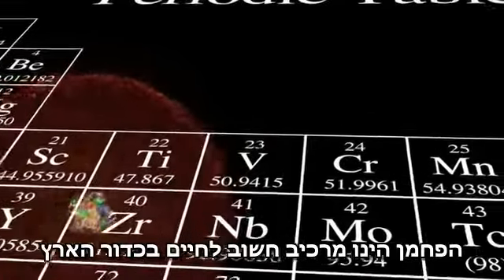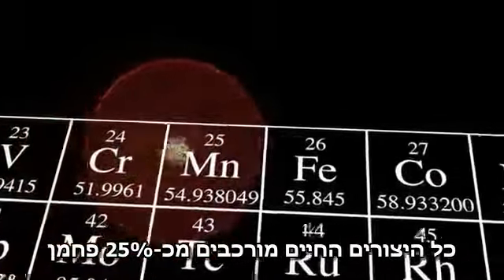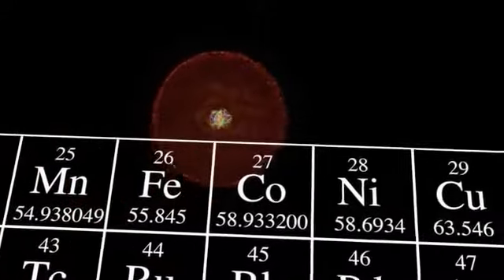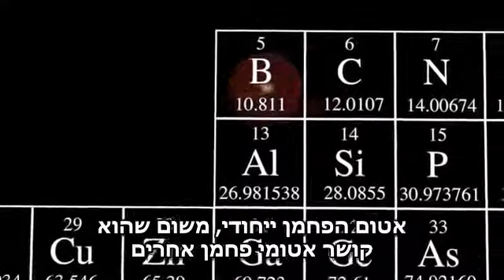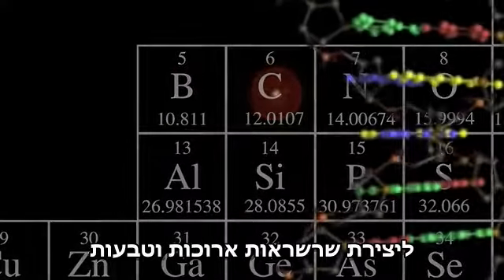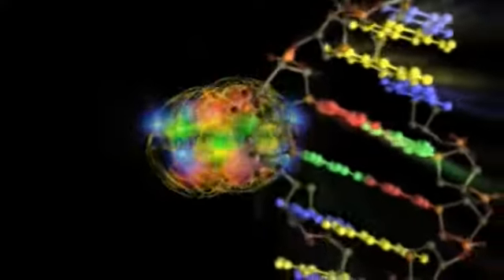Carbon Dating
Carbon is an important component of life on Earth; all living things are made of 25% carbon.
The carbon atom is unique because it bonds with other carbon atoms to form long chains.

This video was produced by the Cassiopeia Project.